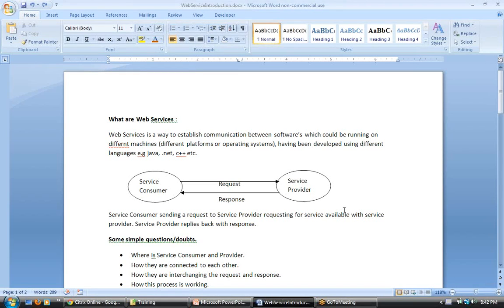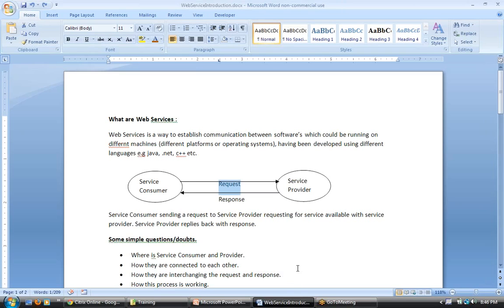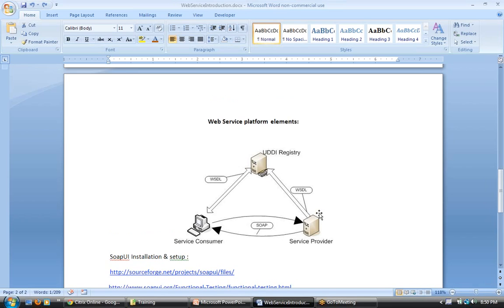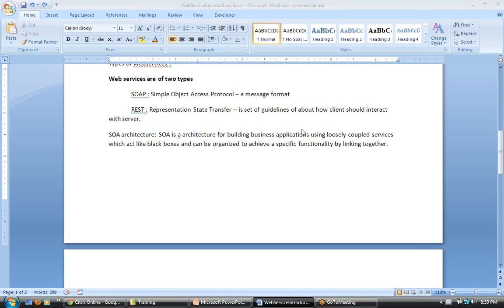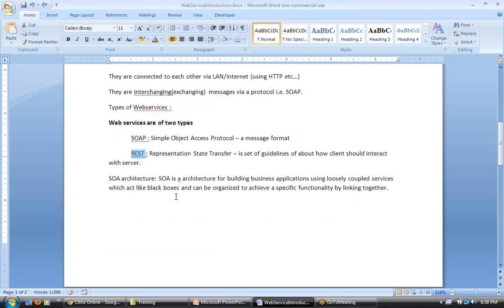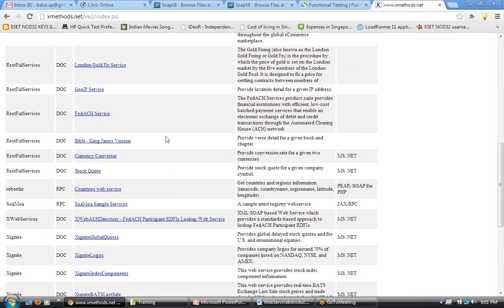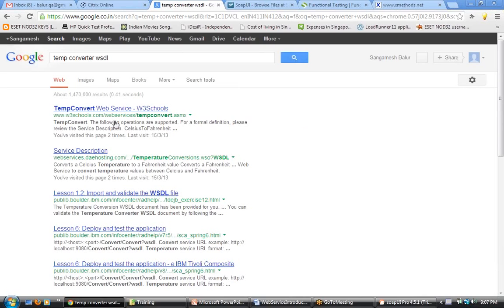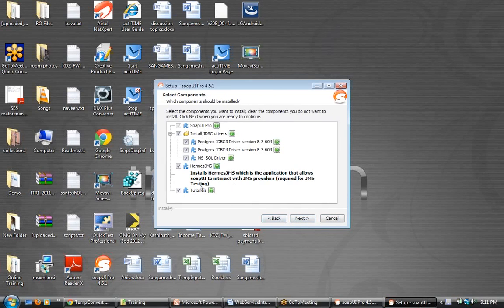SoapUI basics , SoapUi architecture video, SOA,Rest explained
Introduction to WebservicesProcess of Webservices : Request & responseWSDL & REST introductionUDDI usageInstallation of SoapUI Pro